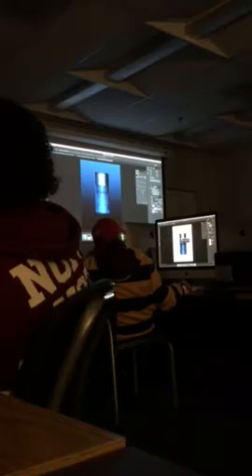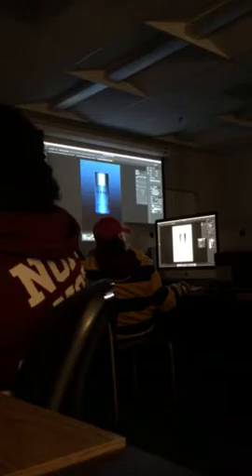More Gradient How to blend